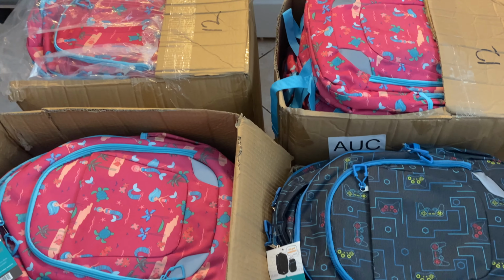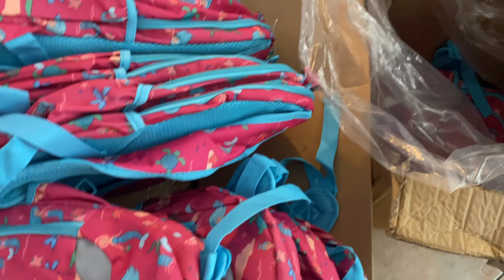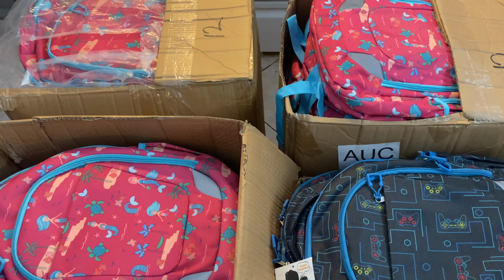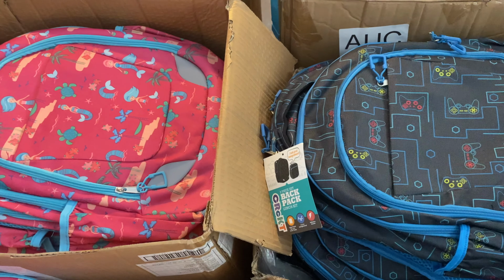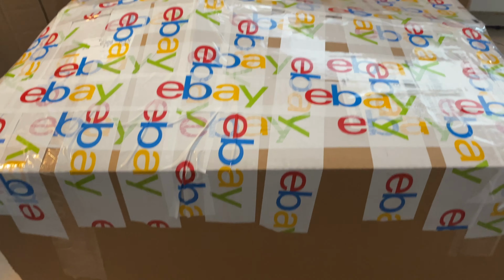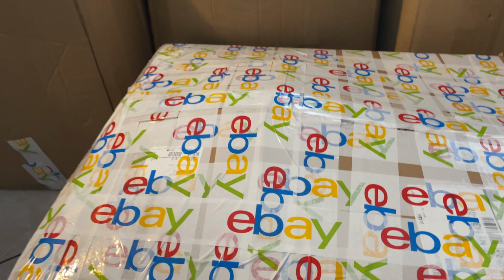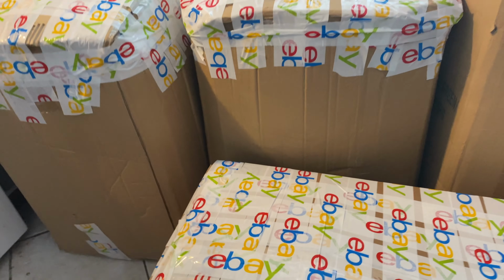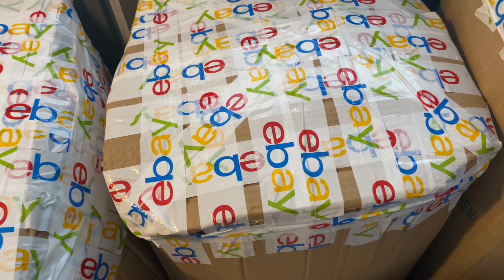Shipping A Bulky Heavy Order For The First Time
Hi guys! Today I'm learning on the job! I need to ship 63 backpacks which weigh almost 100 pounds total, and I was completely clueless on how to ship it. I'll show you what I wound up doing to try to get to the most inexpensive shipping price, but I'd love to hear from all of you on any other methods to ship large and heavy items!

Arkscan 2054A Thermal Printer
4x6 Shipping Labels for Thermal Printer
Poly Bags with Suffocation Warning
Padded Bubble Mailers for Video Games/DVDs
Blue Poly Bags
Digital Kitchen Scale
Digipower Streamer 112 LED Video Light
Avery 30 Up Labels for Amazon product labeling

Canva (my favorite photo editing software - super user-friendly and what I use for all of my thumbnails on YouTube)

Here’s the link for the free Priority Mail boxes from USPS